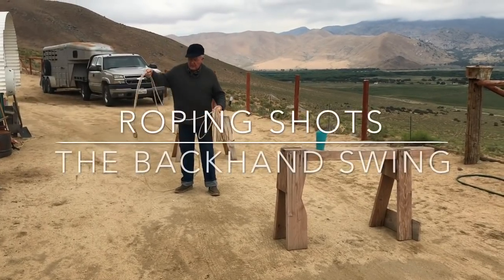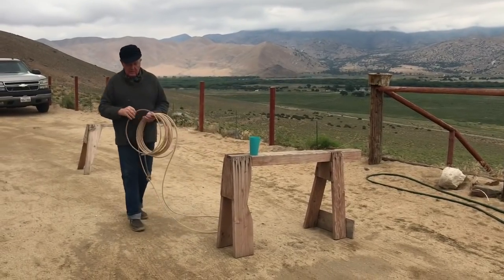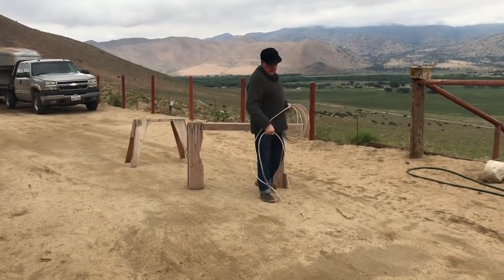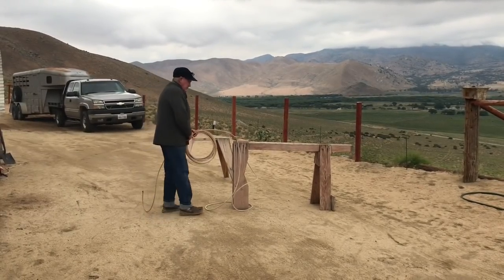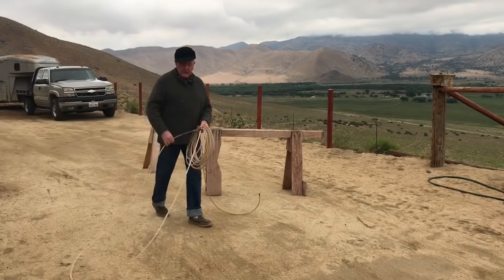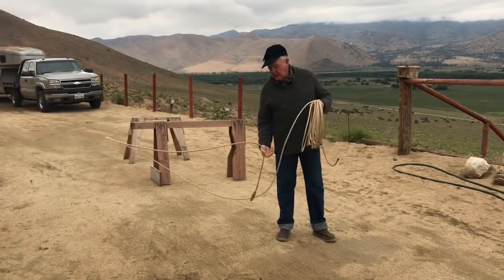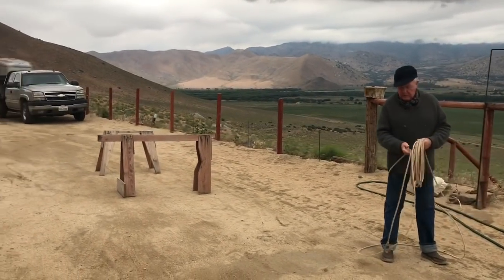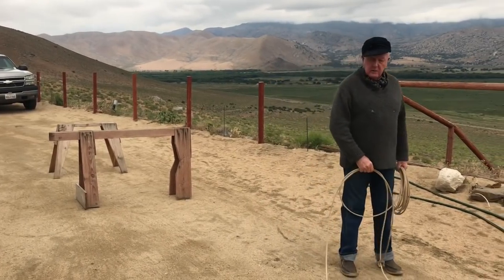Roping Shots - The Backhand Swing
In this video, Pat shows how to swing the backhand. Also, he goes over three shots that initiate from the backhand swing...the Houlihan, the Backhand Heel Trap, and the Backwards Shot, and how to throw distance.